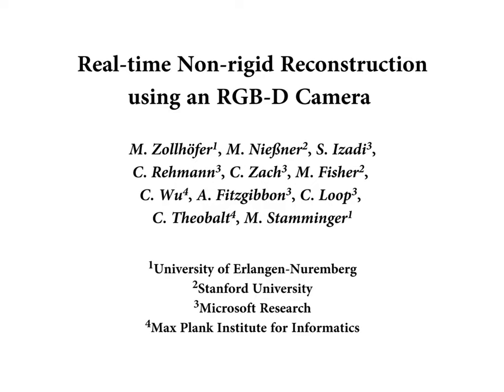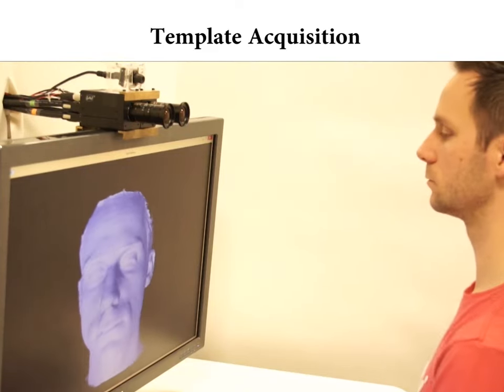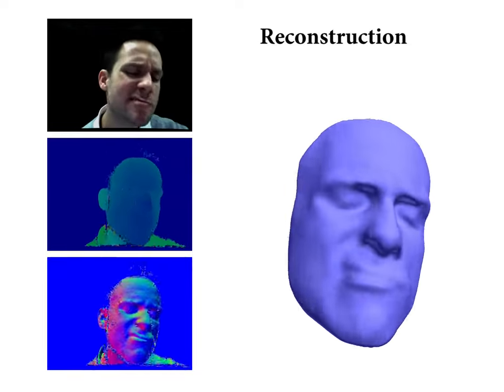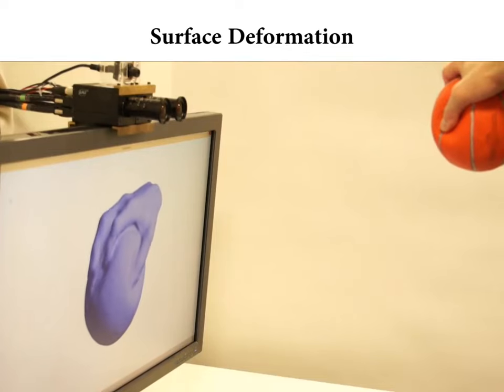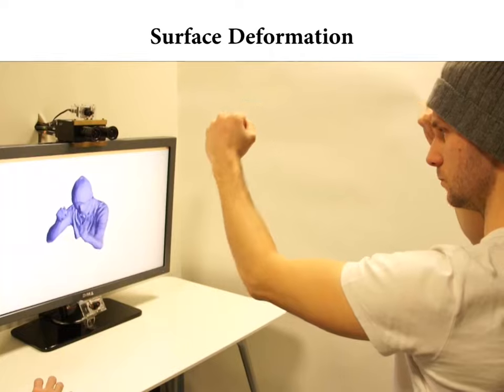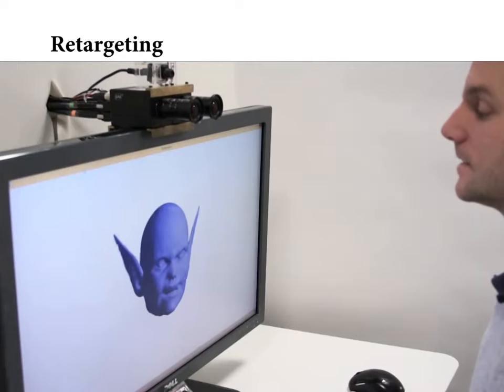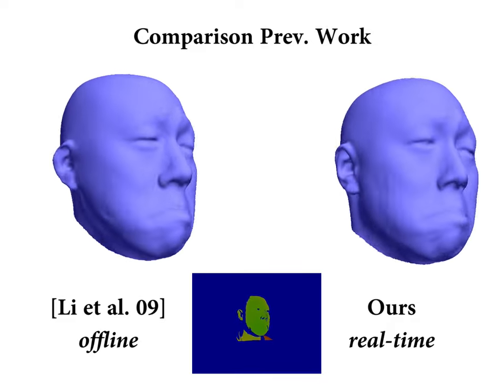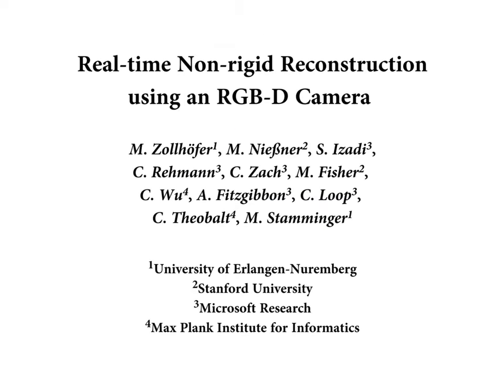Real-time Non-rigid Reconstruction using an RGB-D Camera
SIGGRAPH 2014 Technical Paper Video

We present a combined hardware and software solution for markerless reconstruction of non-rigidly deforming physical objects with arbitrary shape in real-time. Our system uses a single self-contained stereo camera unit built from off-the-shelf components and consumer graphics hardware to generate spatio-temporally coherent 3D models at 30 Hz. A new stereo matching algorithm estimates real-time RGB-D data. We start by scanning a smooth template model of the subject as they move rigidly. This geometric surface prior avoids strong scene assumptions, such as a kinematic human skeleton or a parametric shape model. Next, a novel GPU pipeline performs non-rigid registration of live RGB-D data to the smooth template using an extended non-linear as-rigid-as-possible (ARAP) framework. High-frequency details are fused onto the final mesh using a linear deformation model. The system is an order of magnitude faster than state-of-the-art methods, while matching the quality and robustness of many offline algorithms. We show precise real-time reconstructions of diverse scenes, including: large deformations of users' heads, hands, and upper bodies; fine-scale wrinkles and folds of skin and clothing; and non-rigid interactions performed by users on flexible objects such as toys. We demonstrate how acquired models can be used for many interactive scenarios, including re-texturing, online performance capture and preview, and real-time shape and motion re-targeting.